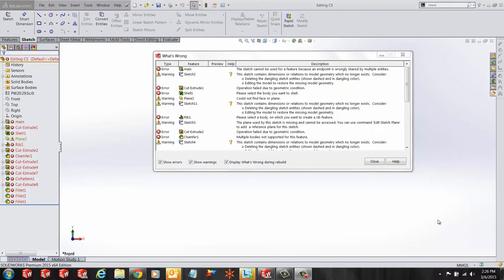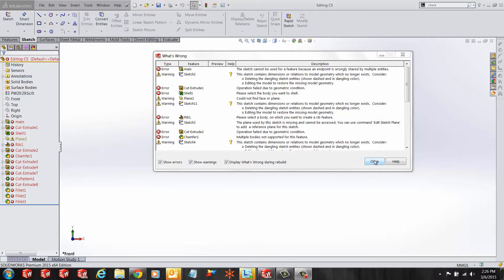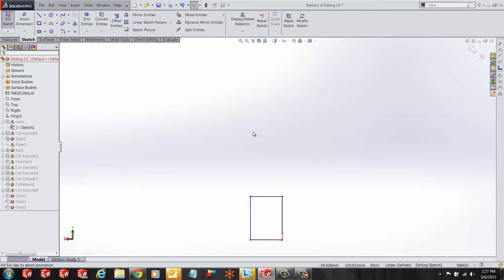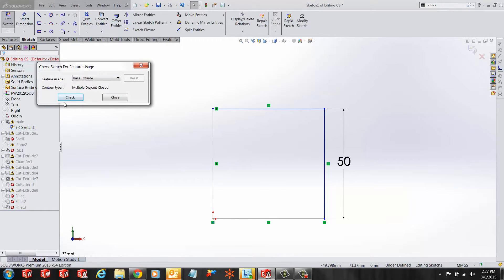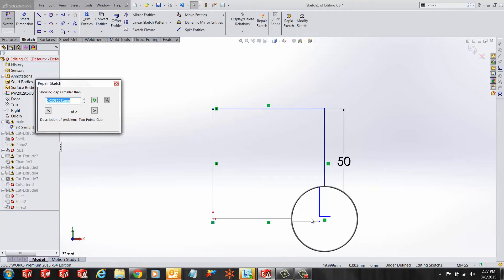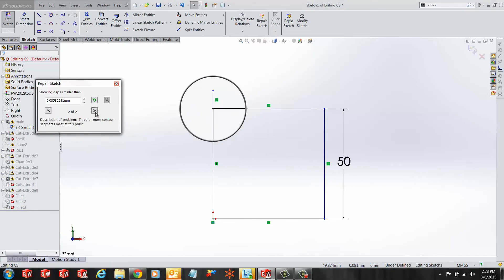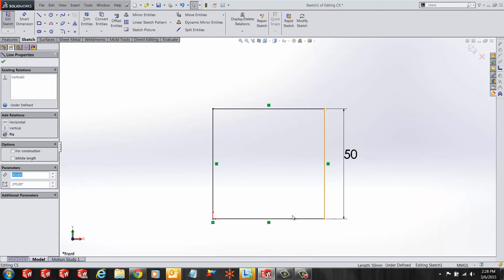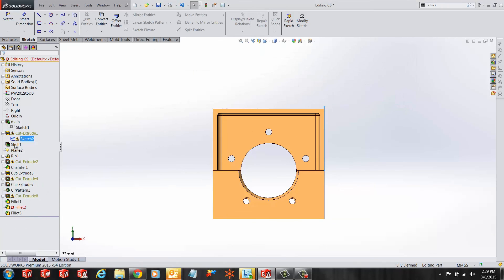SOLIDWORKS Quick Tip - Check Sketch for Feature Usage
Learn how to use the check sketch for feature command in SOLIDWORKS to fix multiple issues with a sketch.
SOLIDWORKS Quick Tip presented by Ronit Mukherjee of GoEngineer.